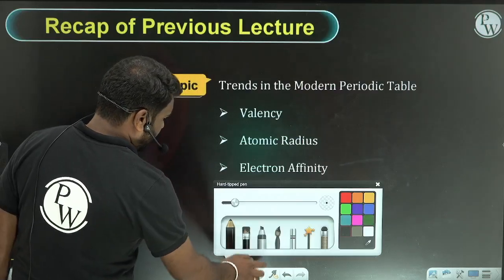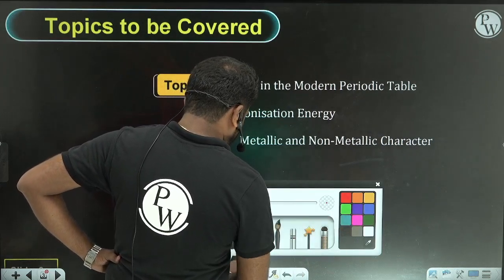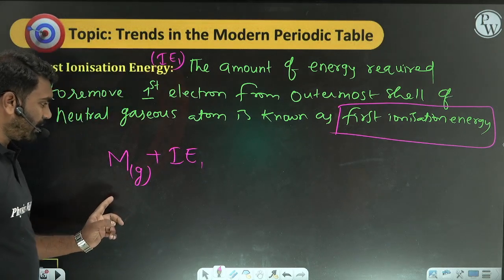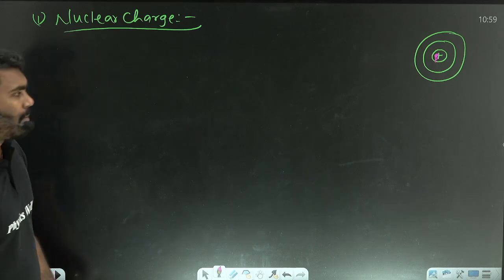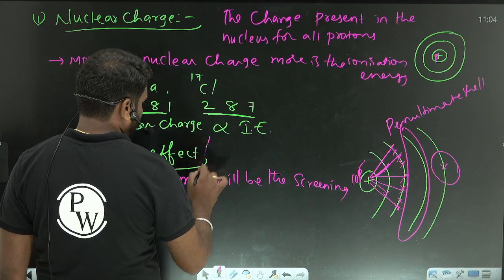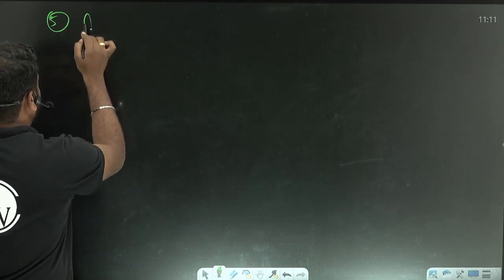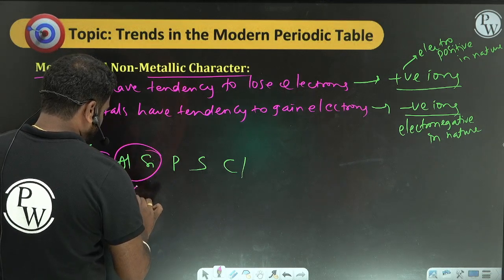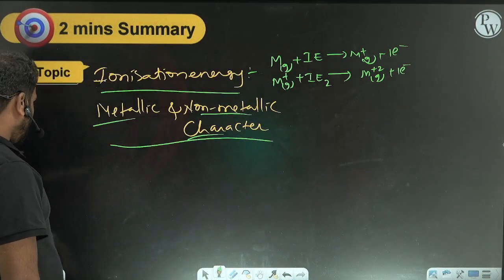THE PERIODIC TABLE - 05 | Ionisation Energy | Chemistry | Class 10/CBSE/SSC (AP & TS)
🔰To Enroll in Abhimanyu 2.0 Batch For Free & Also Get Access to Class Notes & Other things:

Welcome to "THE PERIODIC TABLE | Ionisation Energy" - an insightful exploration of ionization energy in Chemistry. Join us for this informative session tailored for Class 10 CBSE/SSC (AP & TS) students. Delve into the concept of ionization energy and its role in the periodic table. Enhance your understanding of chemistry with our comprehensive explanations. Let's embark on this educational journey together! ⚛️🔬
📕About Batch :
➽ This Batch will cover all the topics from Class 10th | CBSE | SSC
➽ The best faculties in India will cover the full syllabus of Class 10th for each subject Math, physics, Biology, Chemistry.
➽ Weekly live Practice sessions and Monthly Practice Tests will be provided.
⏳ Timestamps

00:00 Introduction
01:00 Recap of Previous Lecture
06:43 Ionisation Energy
32:05 Metallic and Nonmetallic Character
36:45 Question Time
38:15 Summary
39:50 Thank you bacchon!